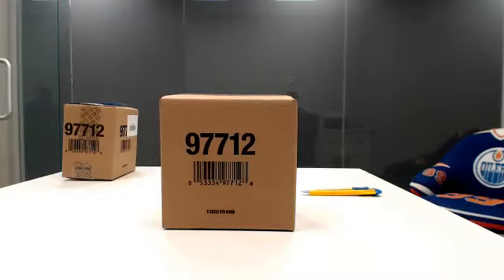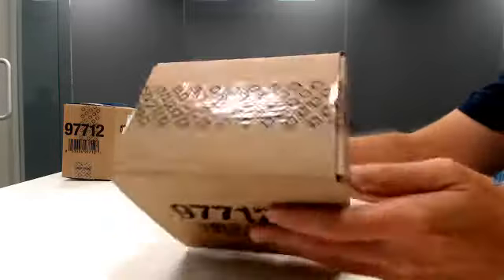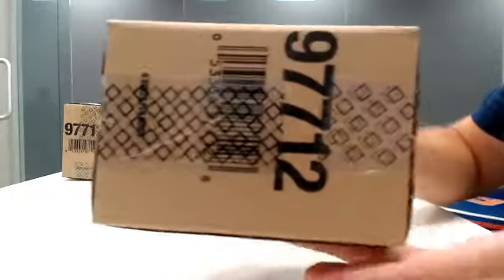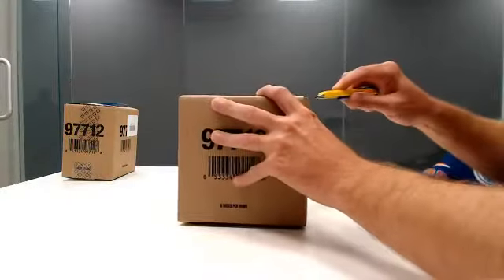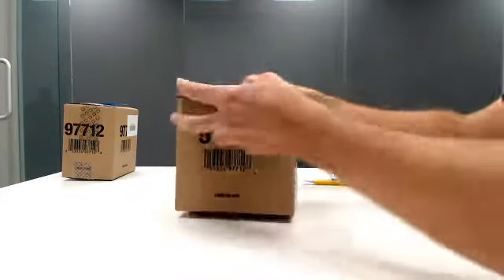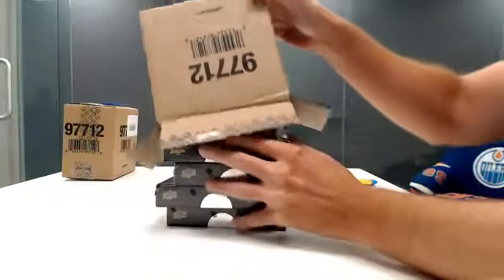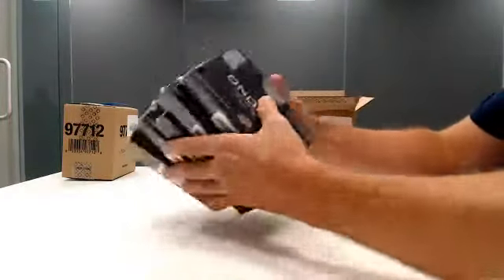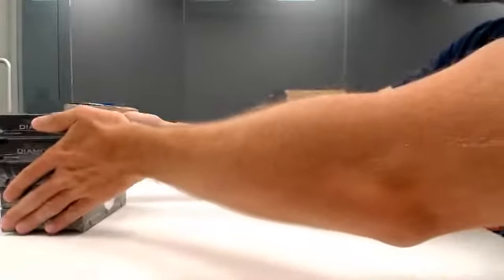21-22 Black Diamond Team Case Break #3